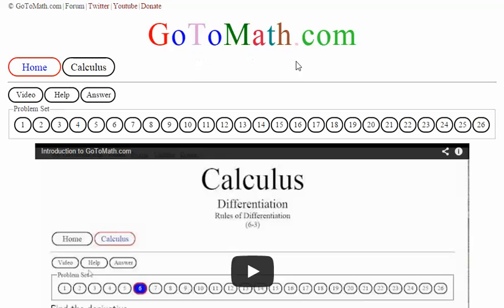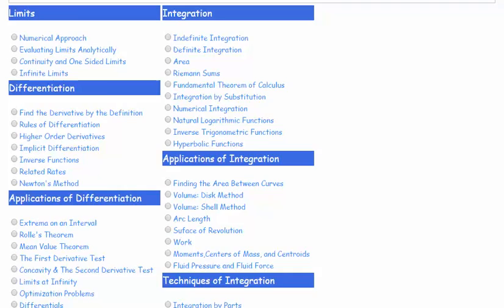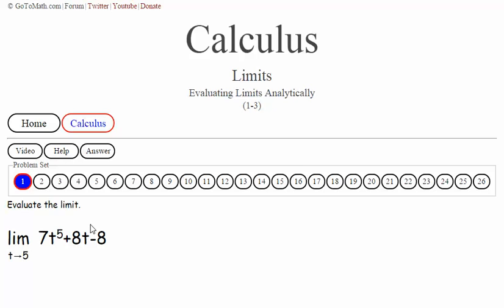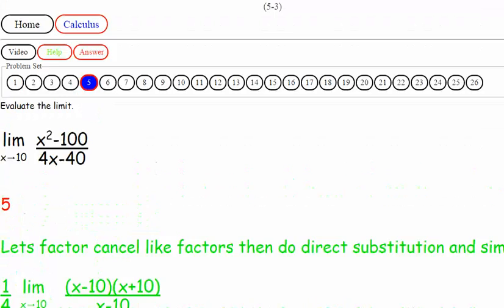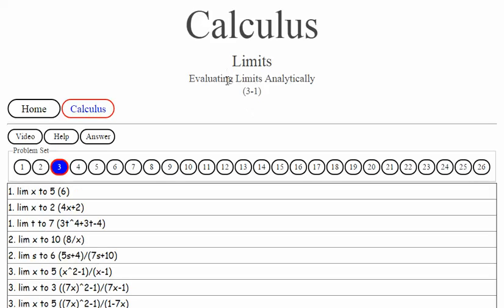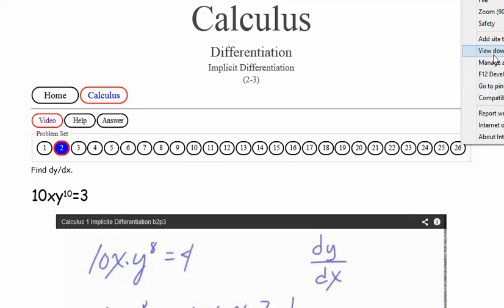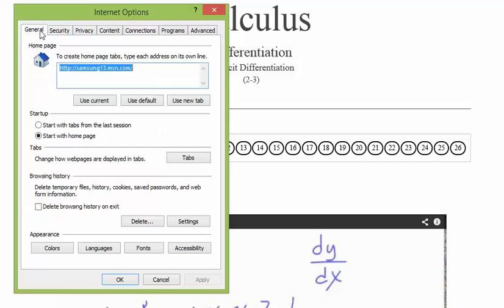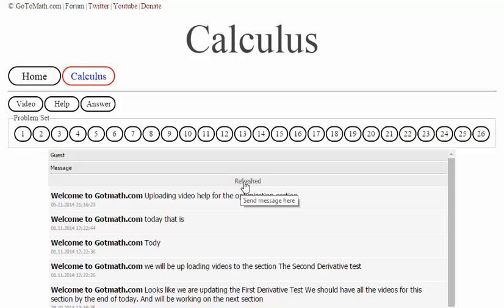Introduction GoToMath.com 11/6/2014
Introduction GoToMath.com 11/6